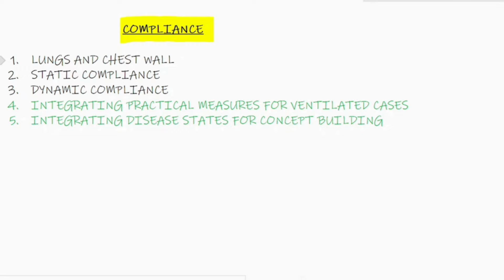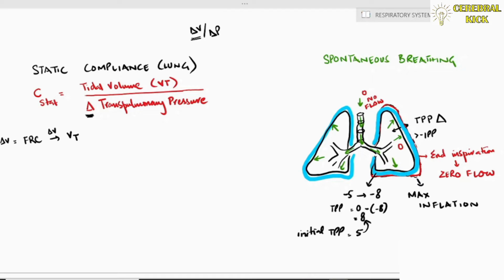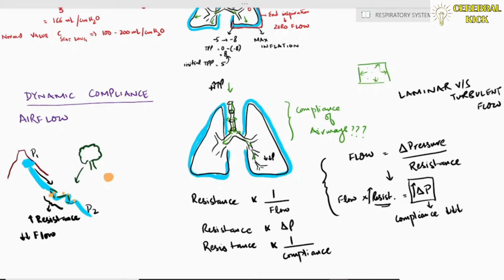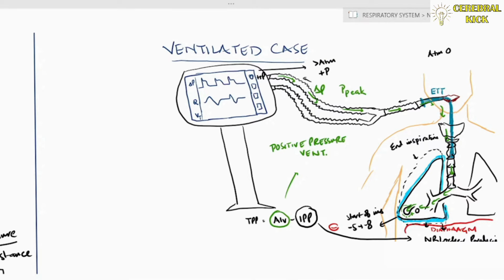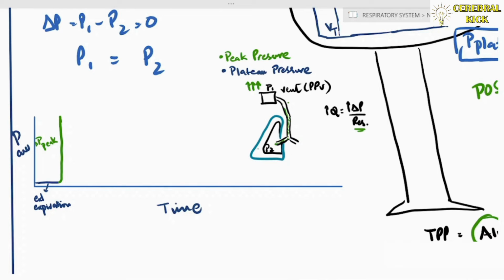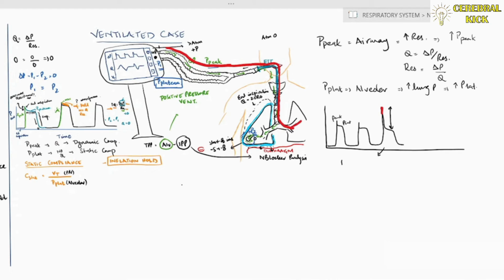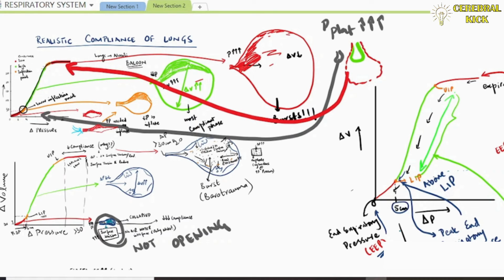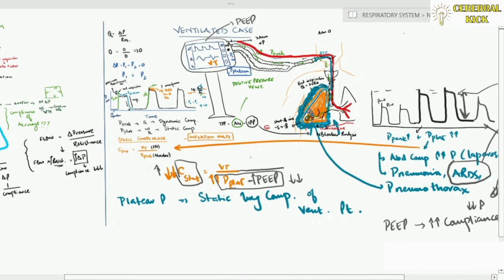Practical Use of COMPLIANCE in Normal vs Ventilator Breath: Respiratory System: Ep 05-B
Chapter 01: Respiratory System
Episode 05-B : Practical Use of COMPLIANCE in Normal vs Ventilator Breath

In this episode, we practically apply the concept to usage in spontaneous vs Ventilator Case. The conceptual understanding of Compliance is foundation of logical management and settings on Mechanically ventilated cases in OR and ICU setups.
We encompass in this episode vital concepts of Static vs Dynamic Compliance as well as Discussing Peak and Plateau pressures in ventilaor cases.

0:00 Intro
0:30 Static Compliance in Spontaneous Breathing
1:43 Dynamic Compliance in Spontaneous Breathing
3:15 Peak and Plateau pressures In Ventilator Case
8:02 Application of PEEP in Ventilator case and Rationale